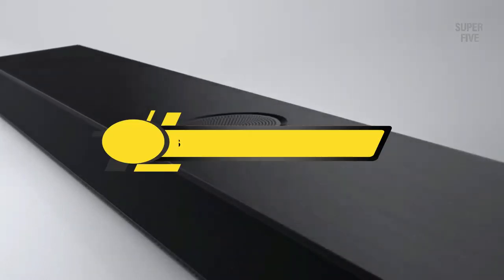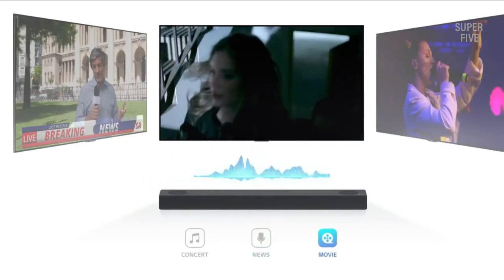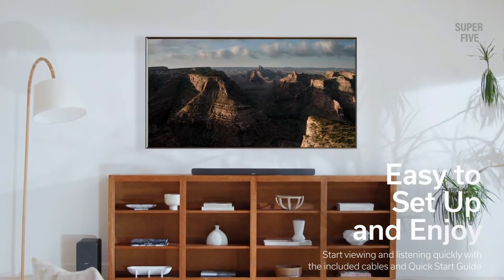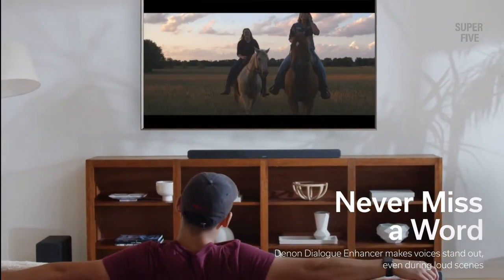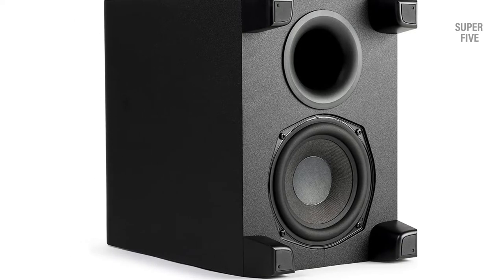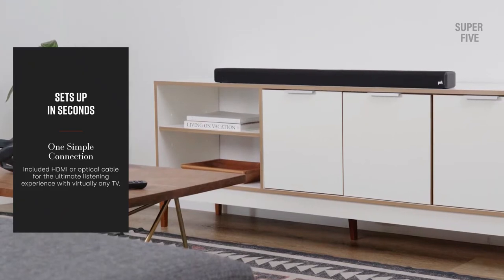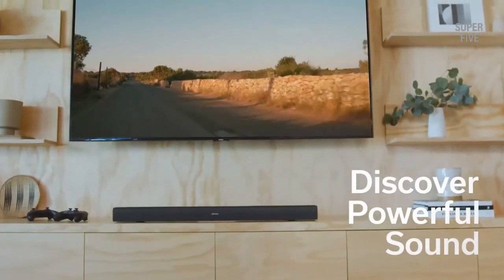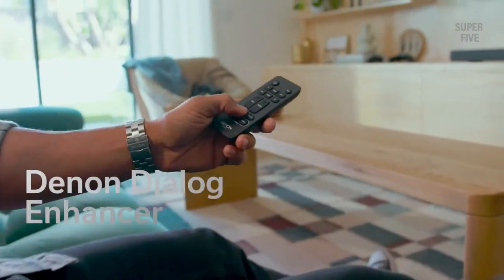Best EARC Soundbars of 2024 [Updated]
Are you thinking of buying the best earc soundbar? Then the video will let you know what is the Best EARC Soundbar on the market right now.

👉 1 – Nakamichi 2022
👉 2 – LG S75Q
👉 3 – Denon DHT-S217
👉 4 – Polk Audio Signa S4
👉 5 – Denon DHT-S517

Related Post:
Top 5 Best Soundbars without Subwoofer

Initially, they have worked with tons of traditional  cheapest earc soundbar. However, finally, they narrow down the list with the five top-notch products by considering the design, features, usability, and overall performance.

To provide you the cheapest earc soundbar, our team never forgets to check the record of the manufactures. That’s how we have chosen the Best EARC Soundbars For TV  that you can rely on. Let’s dive into the video reviews to get your best desire products.

Slowly by Tokyo Music Walker